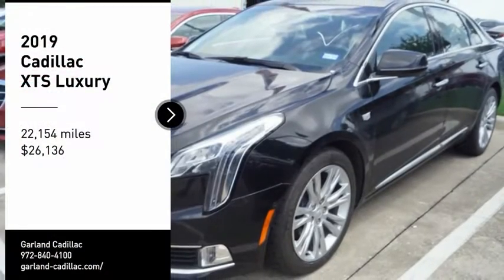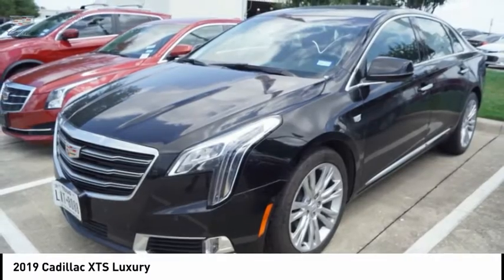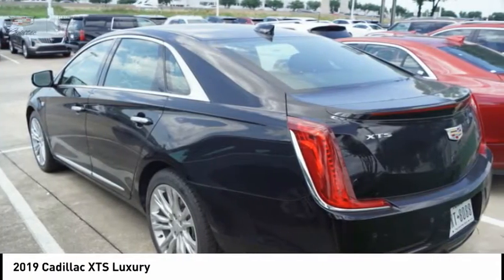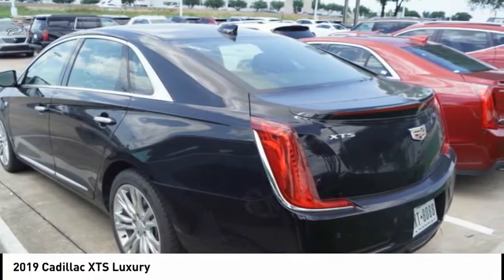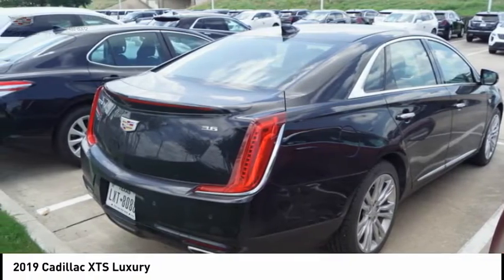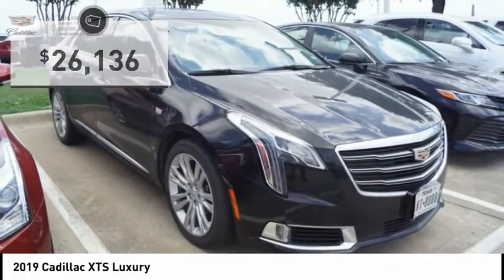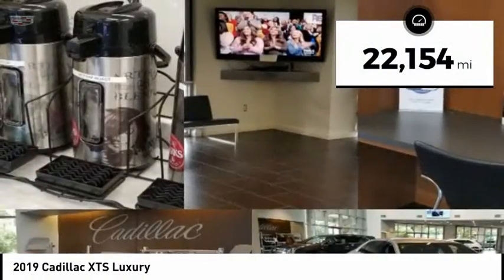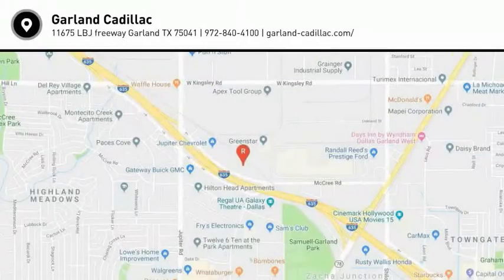2019 Cadillac XTS Garland TX XK9143256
2019 Cadillac XTS Luxury

Garland Cadillac
11675 LBJ freeway

Black Raven 2019 Cadillac XTS Luxury FWD 6-Speed Automatic Electronic 3.6L V6 DGI DOHC VVT  Recent Arrival! Odometer is 3122 miles below market average! 19/28 City/Highway MPG